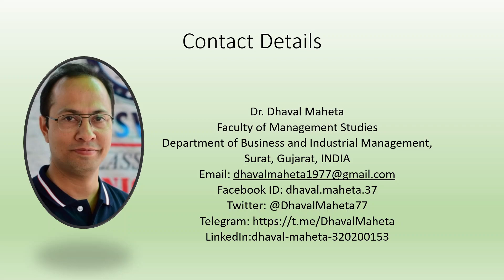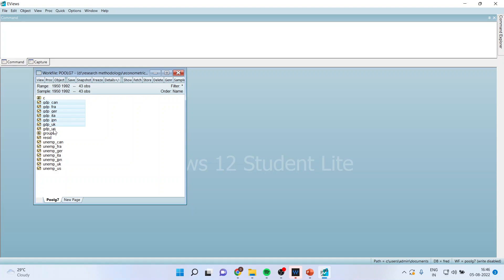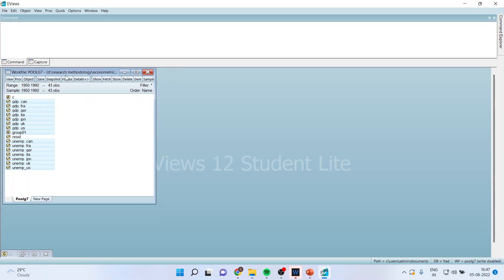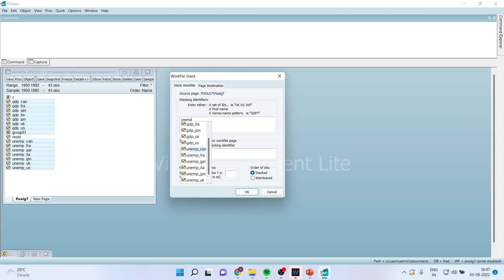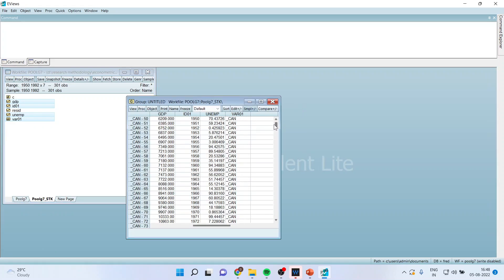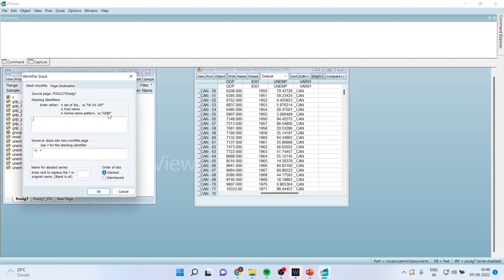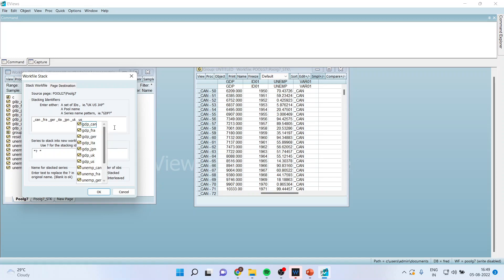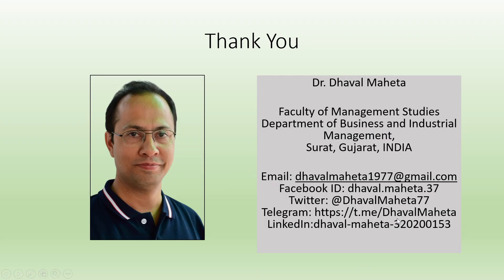3. Converting Pool Data to Panel Data using Eviews || Dr. Dhaval Maheta